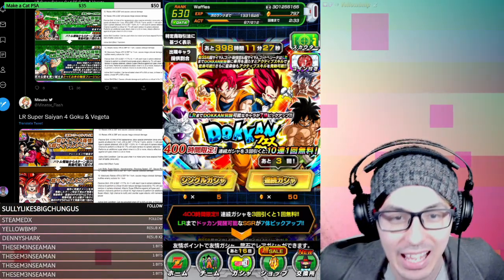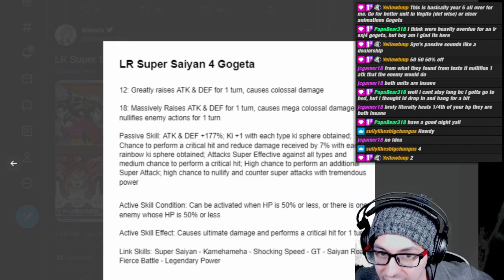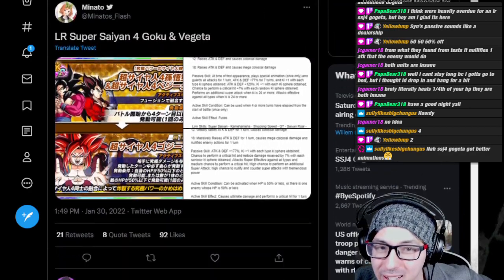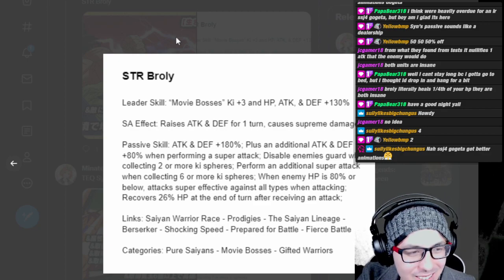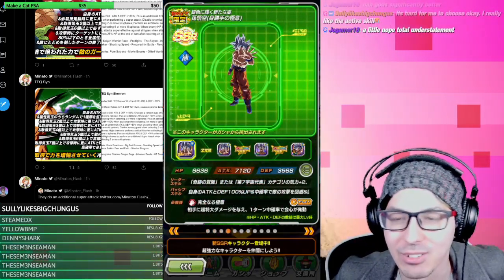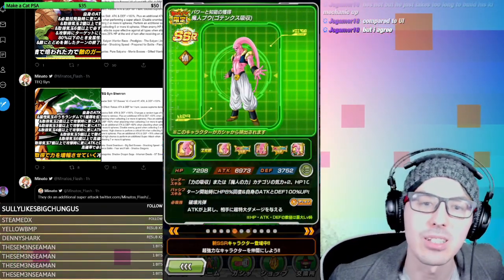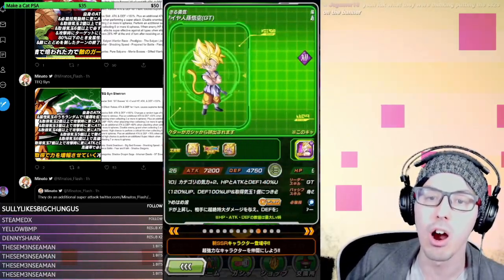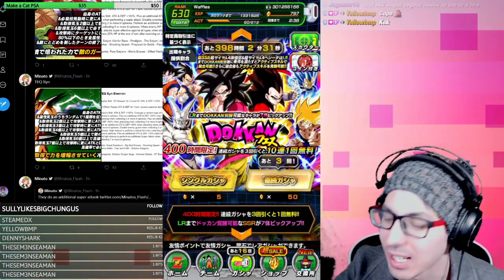Which Anniversary Banner is Better? - Should You Summon (YES) - Dokkan Battle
These new 7th year anniversary Dokkan Fests are absolutely cracked! But you might be wondering if you should summon on them? The answer is ABSOLUTELY YES - DO IT RIGHT NOW
But if you're also wondering which Dokkan fest LR banner is better, then this is also the video for you! We're going in-depth on each banner and talking about which one would be best to summon on, all other things equal. Of course, you should summon on the unit you like the most, but if you don't have a preference, maybe this guide will be good.

My personal favorite is the SSG Goku and Vegeta banner, but if you want to summon on the LR SSJ4 Gogeta banner, that's also a very good one. In fact, I recommend it over the SSG banner, as it is moderately better. So should you summon for SSG Goku and Vegeta or Should you summon for Gogeta? Find out here!

If you want to know about ALL the other banners coming to Dokkan in 2022, you can also check out this video:

Title: Which 7th Year Anniversary Banner is Better? - Should You Summon (YES) - Dokkan Battle